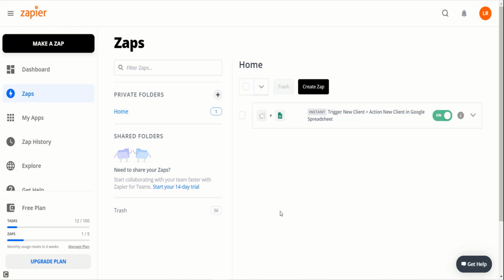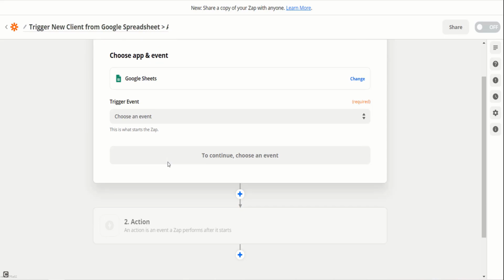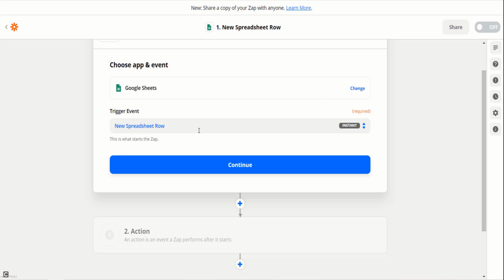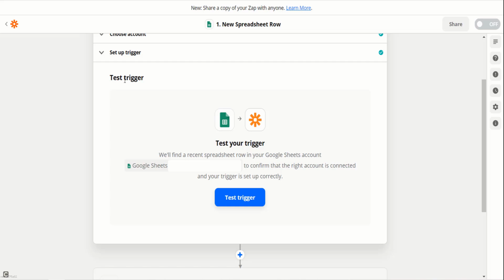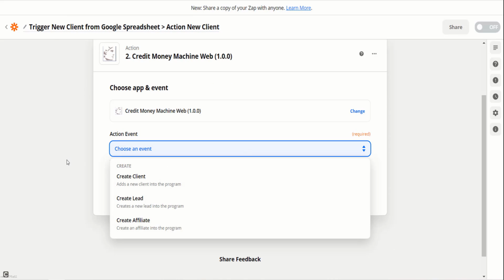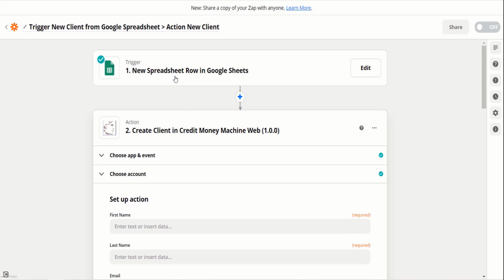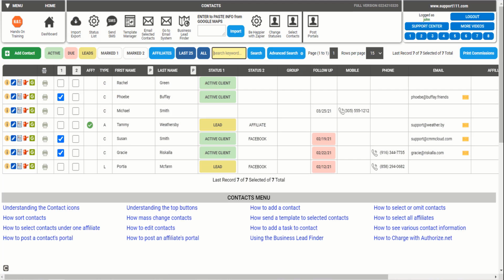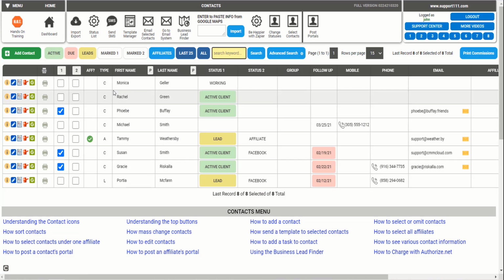How to Create a Zap Using an Action from Credit Money Machine Web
Click the next link to learn more about How to Create a Zap Using an Action from Credit Money Machine Web check out

This video is presenting How to Create a Zap Using an Action from Credit Money Machine Web valuable information but also try to cover the following subject:
-How to trigger a new client
-How to test a trigger
-how to use the action to create client

So you wish to find out more about How to Create a Zap Using an Action from Credit Money Machine Web, I did too and here is the video that I created around this topic.
How to Create a Zap Using an Action from Credit Money Machine Web interested me so I did some research study and uploaded this to YT .
If you want to find out more regarding How to trigger a new client I suggest you to check out our various other video clips
Have I responded to all of your concerns about How to Create a Zap Using an Action from Credit Money Machine Web?
 Individuals who looked for How to trigger a new client also searched for How to test a trigger.